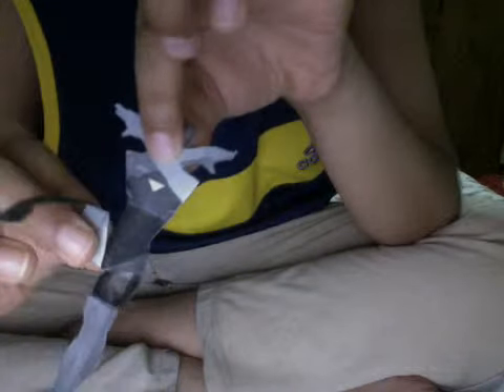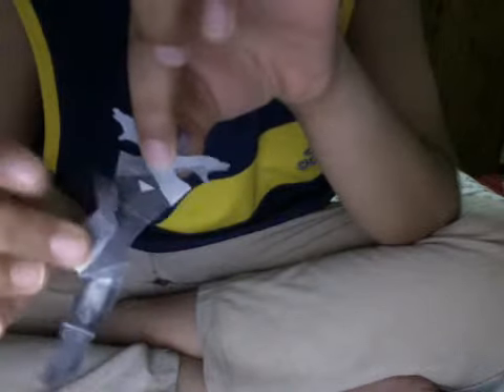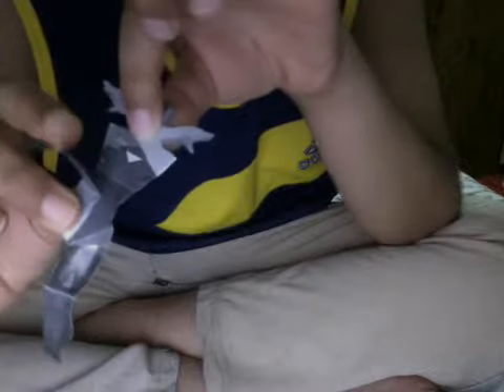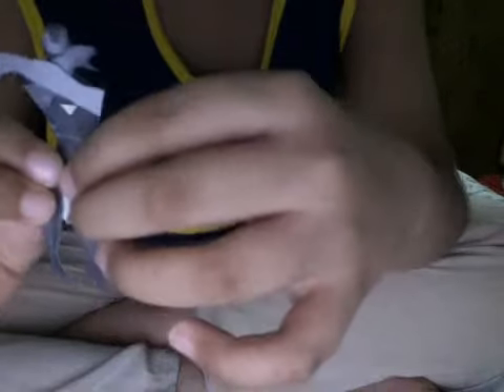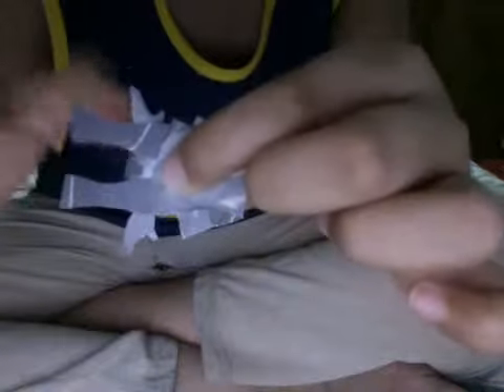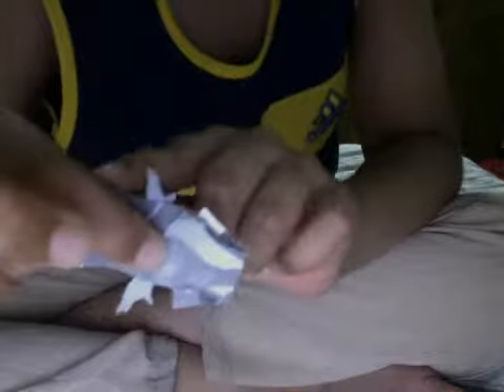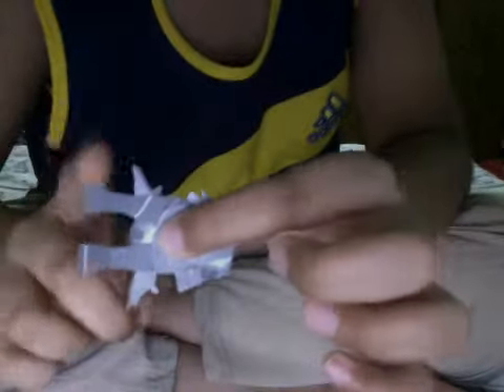ironman transforming paper figure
today i will show u my ironman paper figure that transforms into a small jet